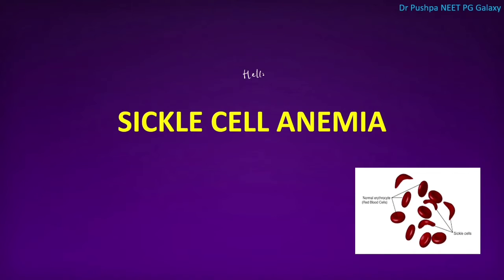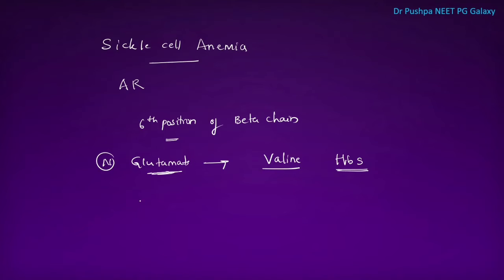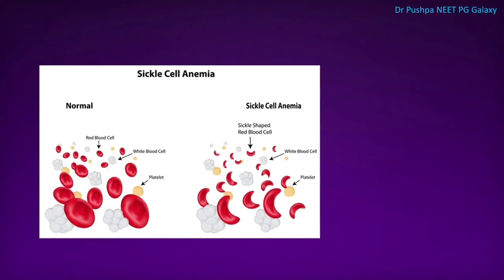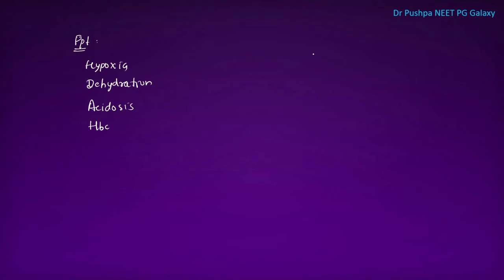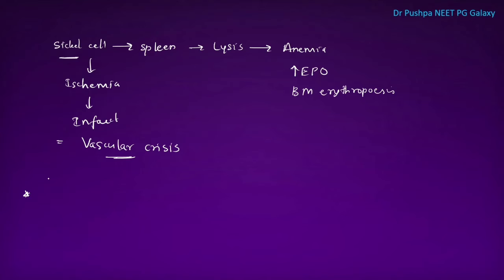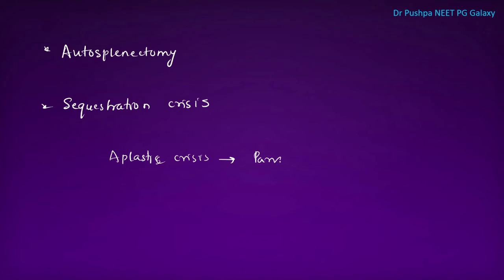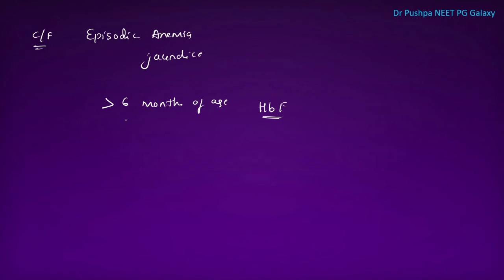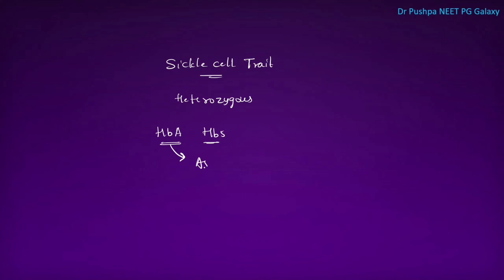SICKLE CELL ANEMIA | PATHOLOGY | SICKLE CELL CRISIS | NEET PG 2021 / INI CET 2021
1) Sickle cell anemia
2) Sickle cell trait
3) Sickle cell crisis
4) Glutamate
5) Point mutation
6) HbF
7) Hand and foot syndrome
8) Hydroxyurea
9) Homozygous
10) Aplastic crisis